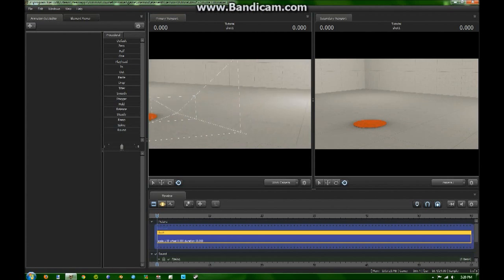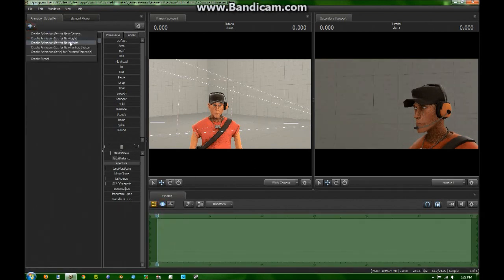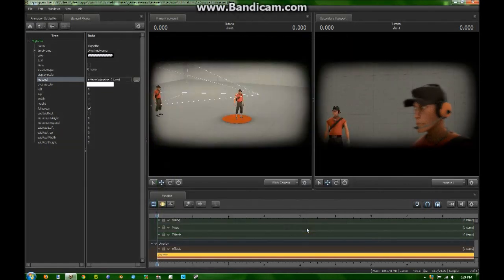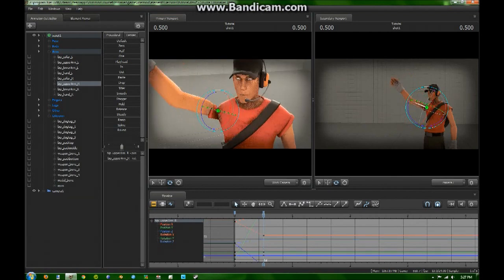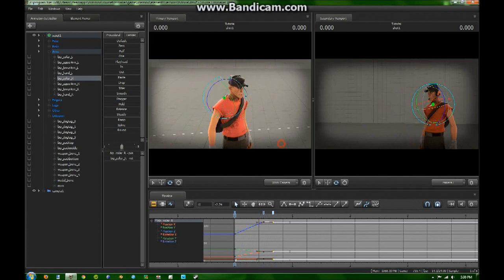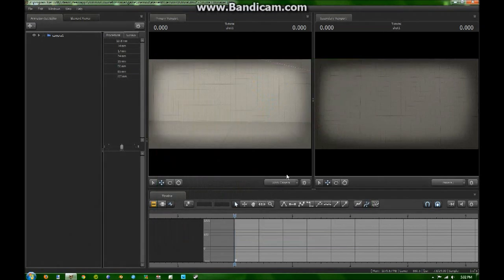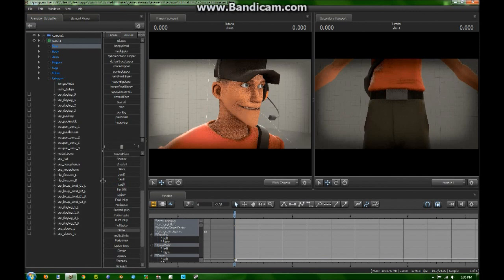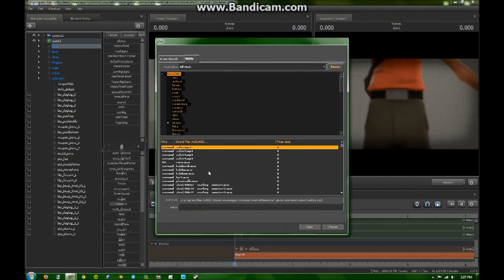SFM Tutorial: Basics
A little meh, but hopefully I'll get better if I make more tutorials.
Let me know what you guys would want to see in a future tutorial!

Current topics for next tutorial (Suggest more in the comments!):
*Animation Blocking
*Sound Choreography And Editing
*Lip Synching
*More Pootis